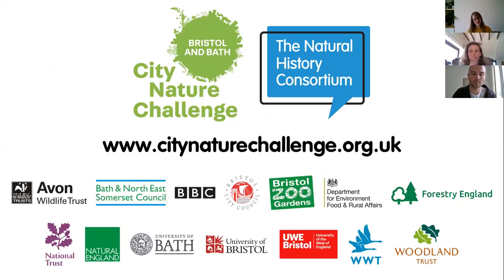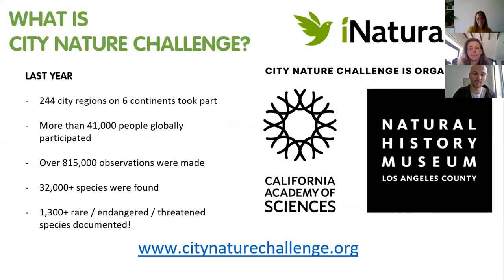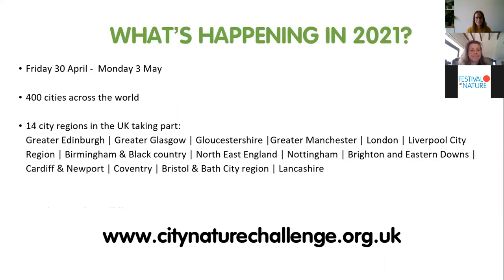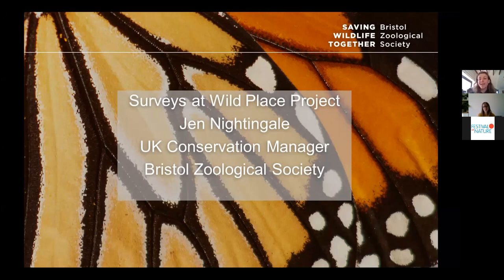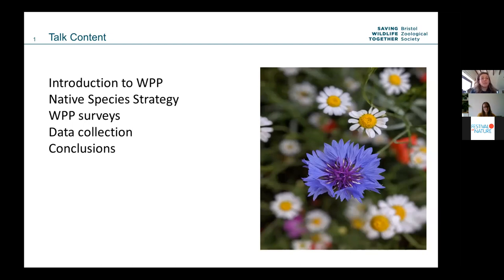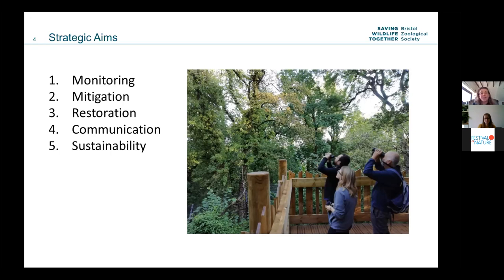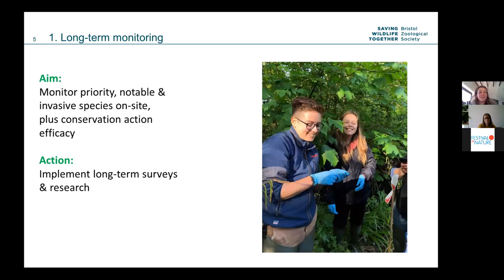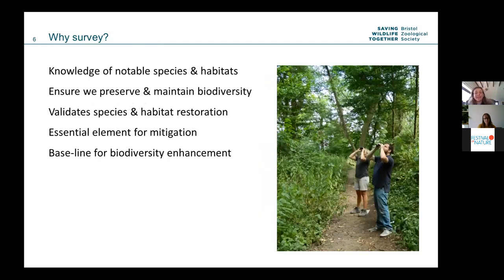City Nature Challenge iNaturalist Training, Bristol Zoological Society Special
In this Zoom training session, the Natural History Consortium team was joined by special guest Jen Nightingale, the UK Conservation Manager at Bristol Zoological Society.

Find out how Jen uses wildlife surveys in her role, why they are important, and how you can take part in City Nature Challenge.

Learn some handy tips on how to record wildlife using the free iNaturalist app. This zoom session will teach you useful iNaturalist skills to take part in the international City Nature Challenge from Fri 30th April to Mon 3rd May 2021.